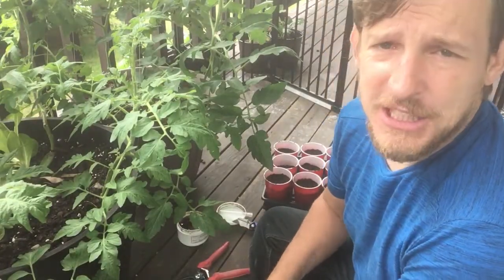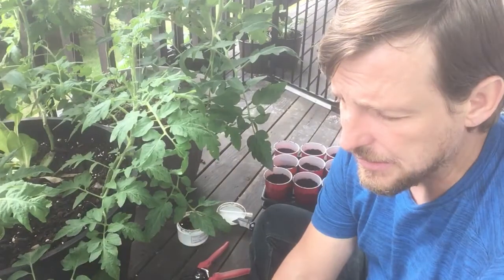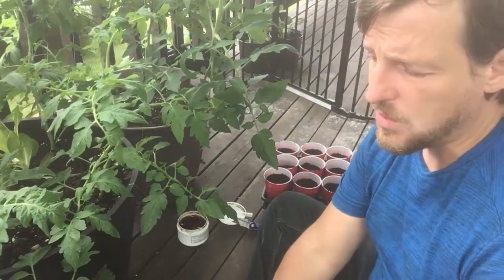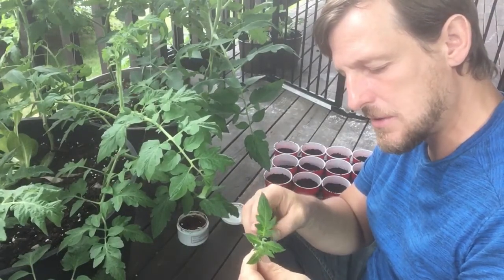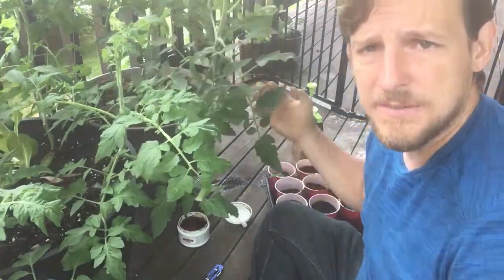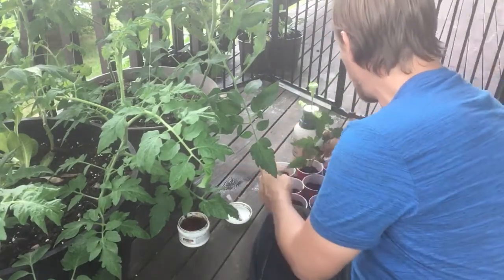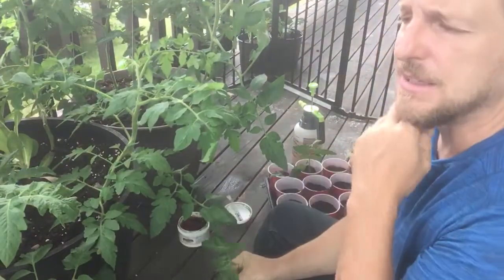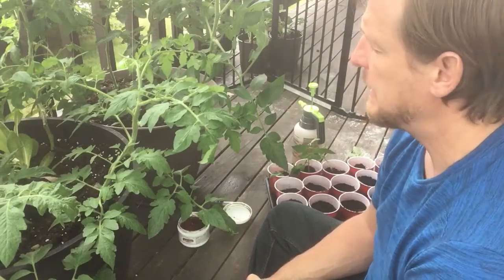Gardening Techniques: Hard-Pruning...and Cloning...for a Larger Yield